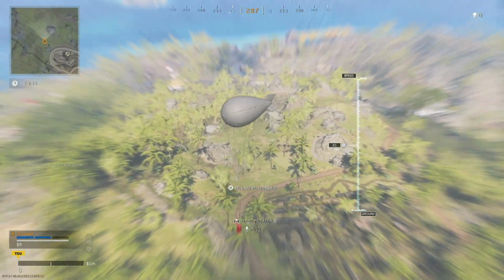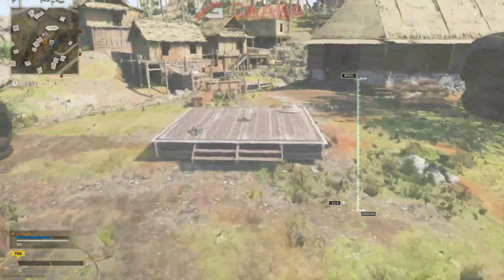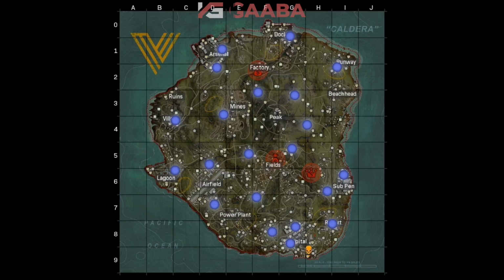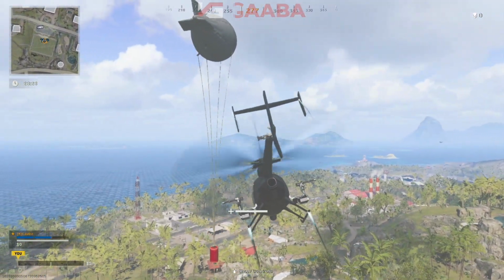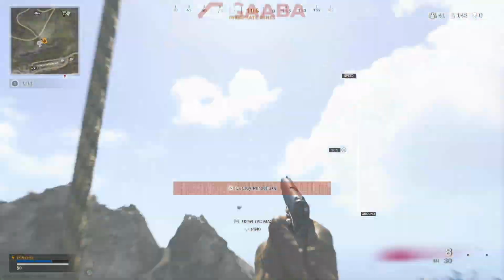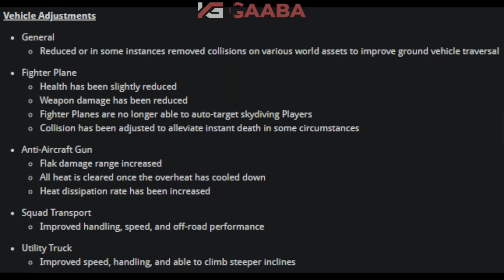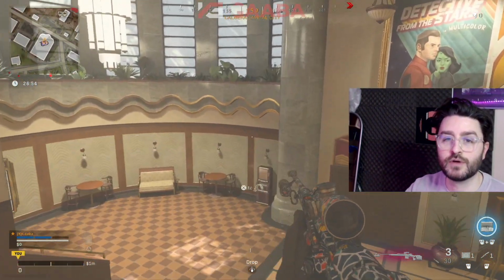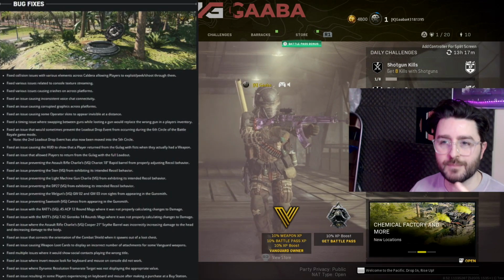Destroying the Redeployment Balloon | Warzone Season 2 News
Season two is here for Call of duty Warzone and a whole host of new features are here! Today I experiment with the new redeployment balloon to help navigate the map.

▼ Timestamps ▼
0:00 welcome - press sub
0:35 rebuild
1:00 experiments
2:30 other news

I hope you enjoy the video, I do my best to find meta weapons like the, EM2, STG and MP5 and new ways to play, enjoy and win more games of Call Of Duty Warzone guides. Each video I try something new in COD and do my best bring you the latest tips and tricks within our beloved games of Warzone and Vangaurd once a week. Big shout out to my biggest inspirations Mr Middi, Bobbypoffgaming, ExoGhost, Swagg, JGOD and PrestigeIsKey. Thank you Flvck0 for supporitng images for the thumbnails you are doing the community proud!

I'm a proud content creator exclusive for Katana Gaming and highly recommend joining their discord and joing the following on Twitter. If you are you motivated by competitive Call Of Duty go follow them @JoinKatana.

My channel is all about Easter Eggs, Warzone updates, map changes, unlocking gold, diamond, Damascus, Dark Matter Ultra and Atomic camos as well as some Zombies content mixed in.

Warzone Pacific is live and the Caldera map is so huge with so much to explore, I will do my best ot find the best job spots, wining circle roations and load outs to help get the vicoryt royale! From Battle royal through to plunder and rebirth I hope my channel has somthing for all Call Of Duty players of all skill levels.

I reply to all comments and hope to meet and play with as many of you as I can.